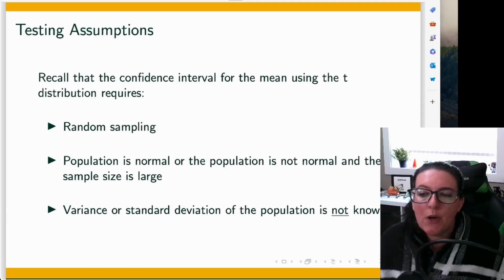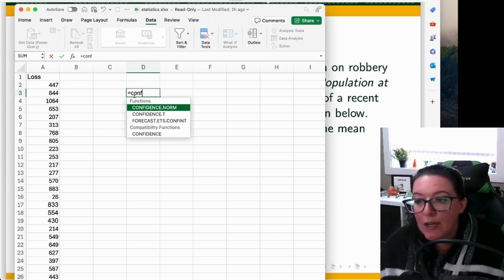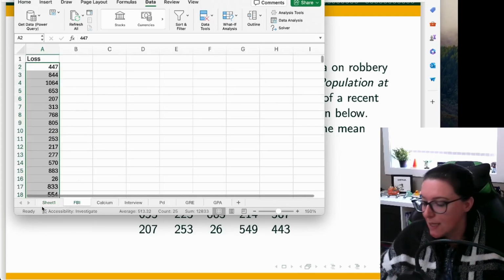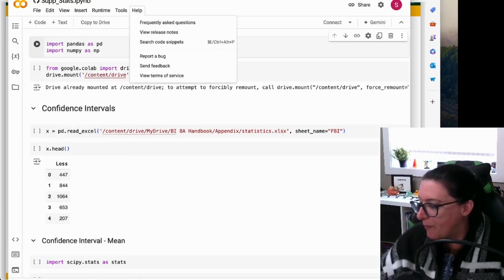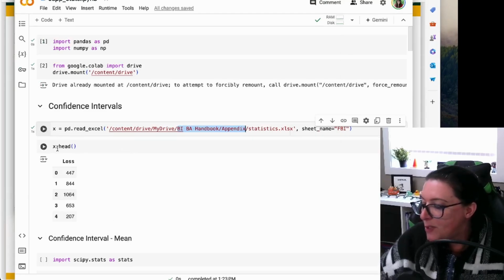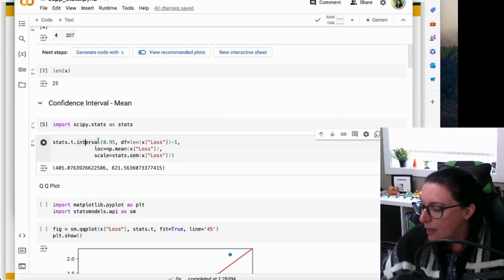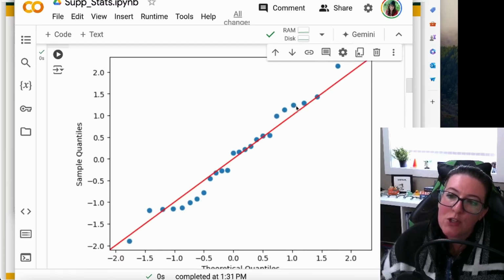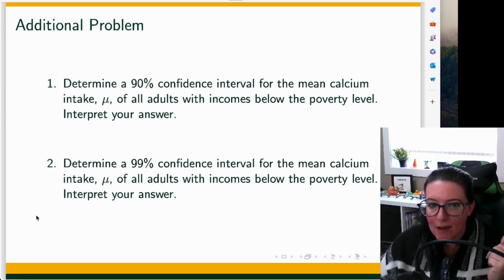Confidence Intervals and QQ Plots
Creating confidence intervals for the population mean when the standard deviation of the population is not known. Includes creation of confidence intervals using Excel and Python. One of the assumptions of the t-distribution is normality in the underlying population. Create a QQ plot to check for normality in Python.